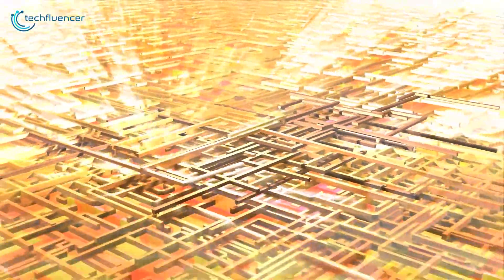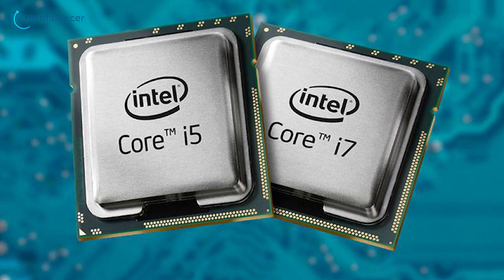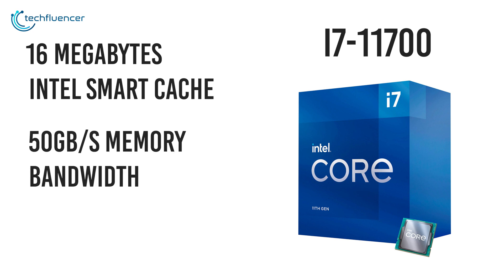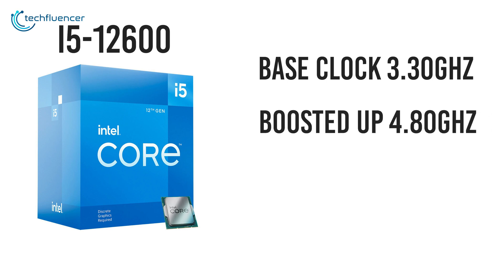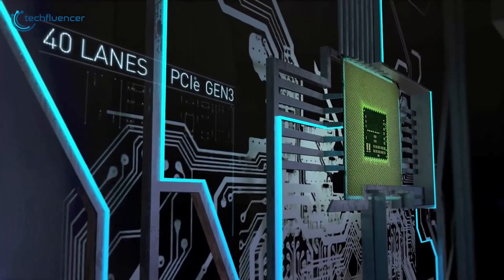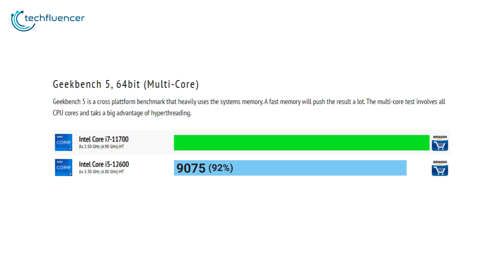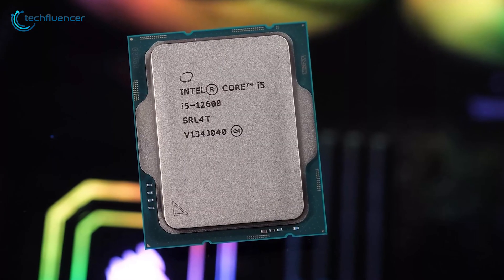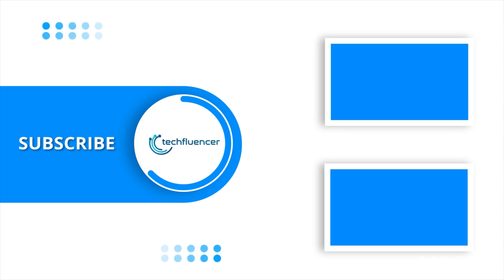Intel Core i5 12600 VS Core i7 11700 | i5 12600 Review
Intel Core i5 12600 CPU is currently one of the best intel processors belonging to the 12th gen alder lake series. But how much is it worth it when comparing it to the 11th Gen i7 11700 when it comes to raw CPU and gaming performance? In this i5 12600 review, we compare these processors head-on to figure that out.

Intel Core i5 12600 VS Core i7 11700 (Purchase Link)